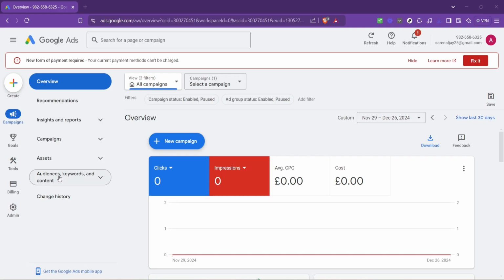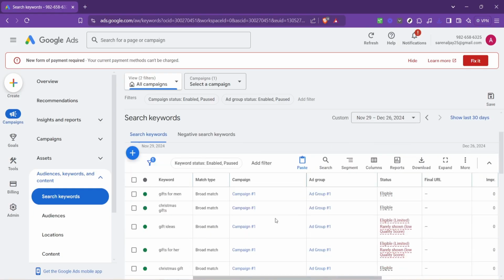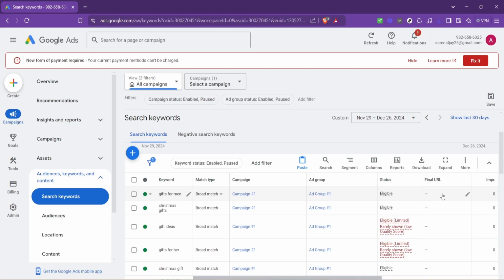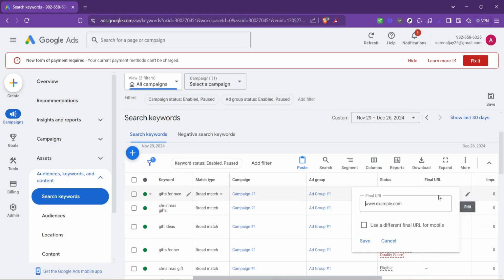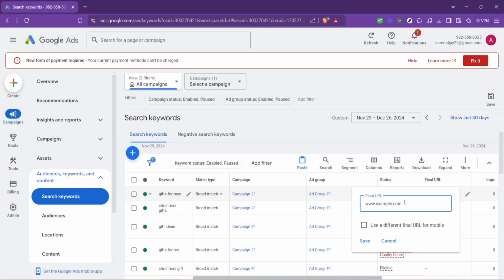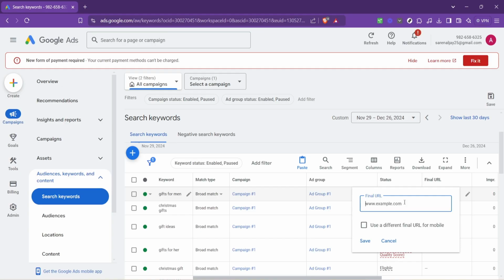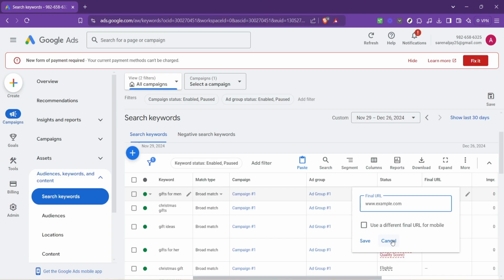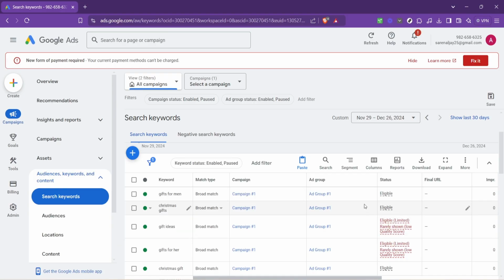How to Change Google Ads Landing Page [2026 Full Guide]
In this video, I will show you how to change a Google Ads landing page by updating your Final URL. You’ll learn how to direct your traffic to a more relevant page, ensuring your visitors land exactly where they need to for the best possible results.

This landing page tutorial will cover:
✅ Navigating to the specific ad group and ad you need to update
✅ Locating and editing the Final URL field within your ad settings
✅ Ensuring your new URL is secure and functions correctly in a browser
✅ Aligning ad headlines and descriptions with the content of the new page
✅ Sending visitors to specific product or service pages instead of a homepage
✅ Monitoring ad approval status and performance after making the change

By the end of this video, you will know how to effectively update your Google Ads landing pages to improve relevancy and boost your conversion rates.

If you’re searching for how to change Google Ads final URL, update landing page in Google Ads, Google Ads destination URL guide, or editing Google Ads landing pages, this video is for you.

💡 Tip: Always ensure the message on your landing page directly mirrors the offer in your ad to maintain a high Quality Score and lower your cost per click.